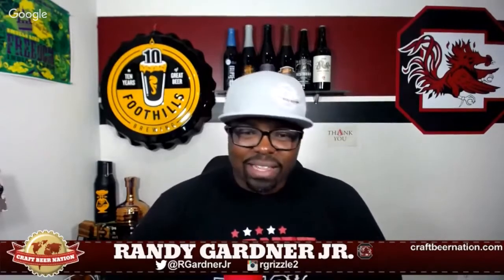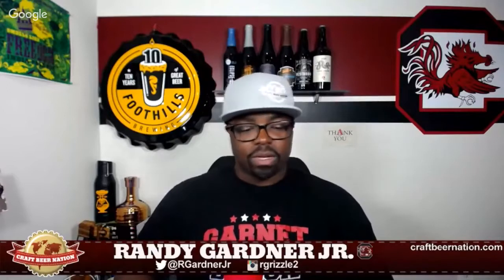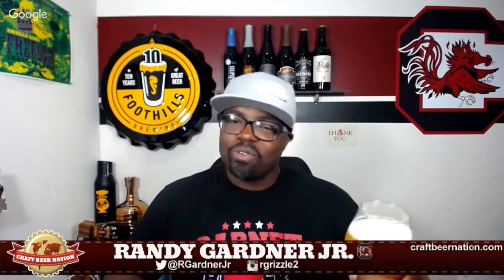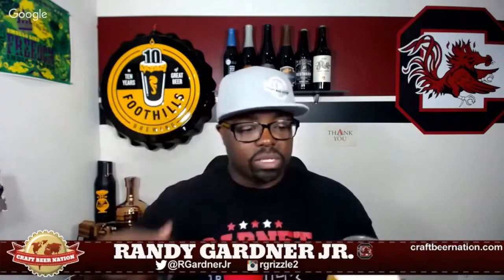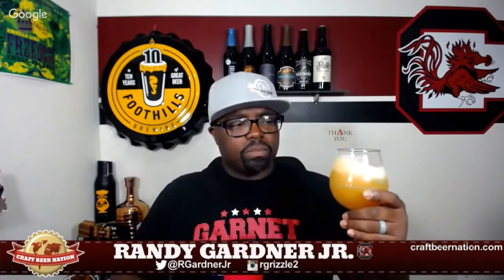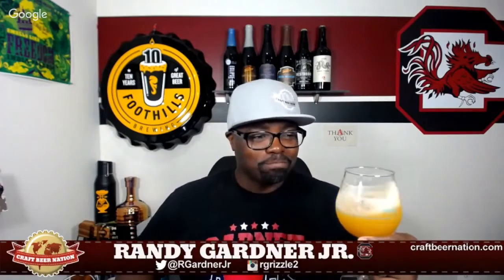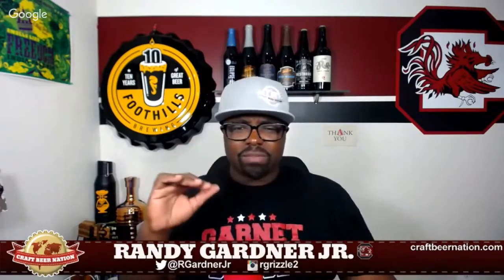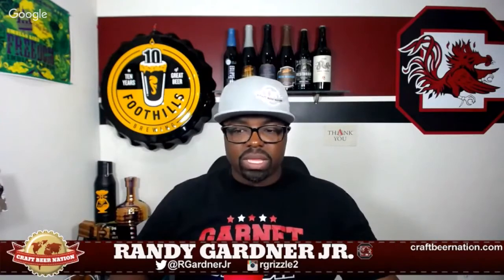Bissel Brothers Brewing - Nothing Gold Double IPA | Quick Beer Review 122